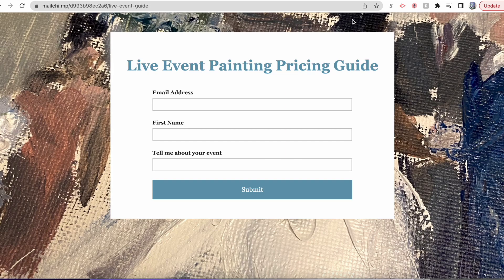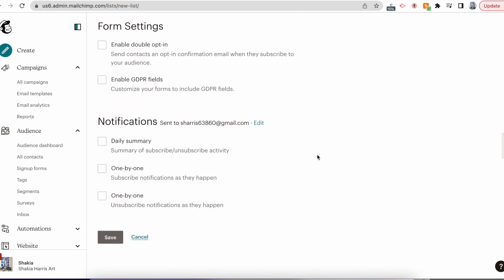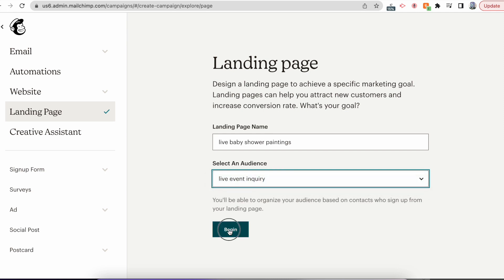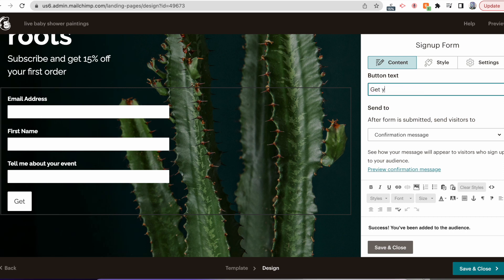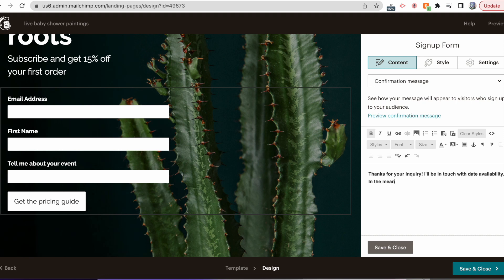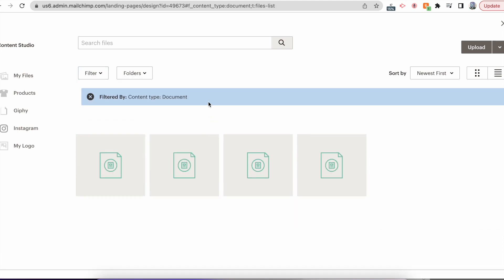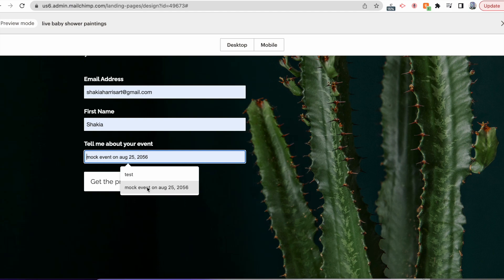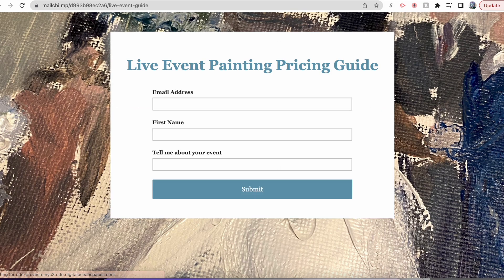How to attach a PDF or other document to your business landing page.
FREEBIE: 28 Painting Tips I Can’t Live Without I share how I launched my live events (wedding painting) landing page. It allows you to capture emails, important event details, and attach a document directly to the confirmation message.

Thank you for supporting me on this journey and I hope that my story gives you hope and motivates you to put your mental health first & step out of your comfort zone.